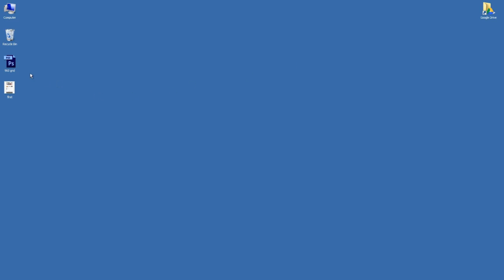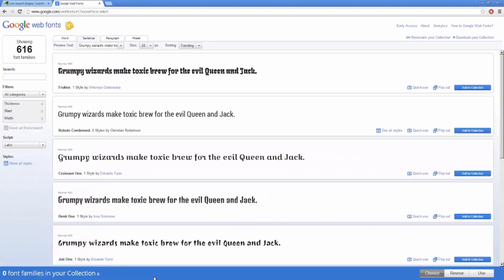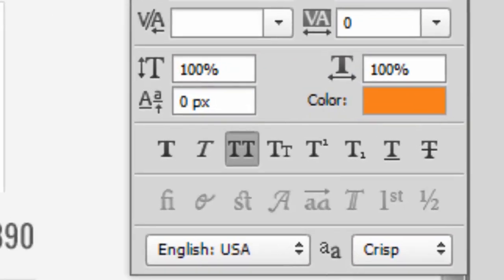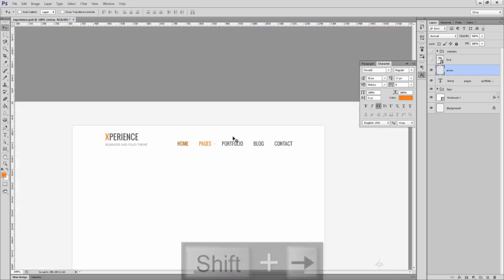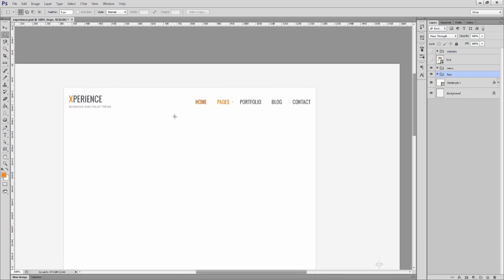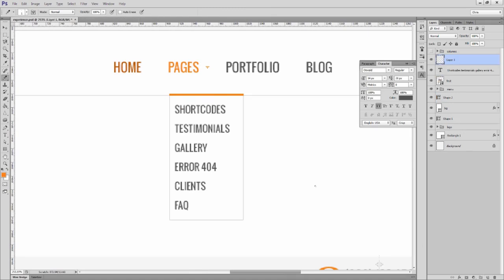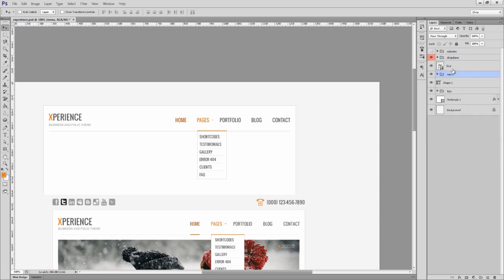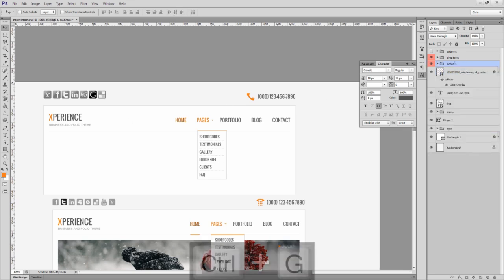Photoshop for Web Design Lesson 3 Step 1 Header